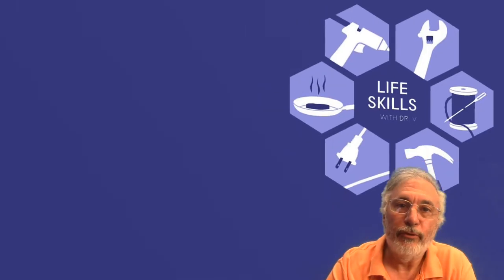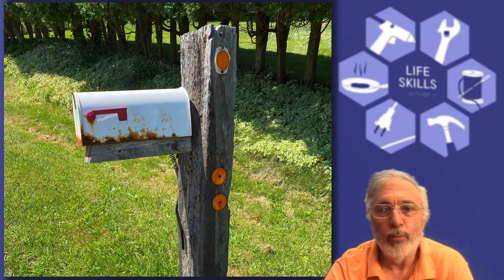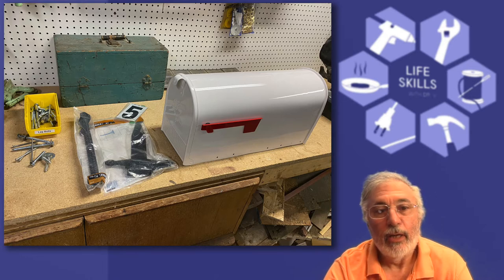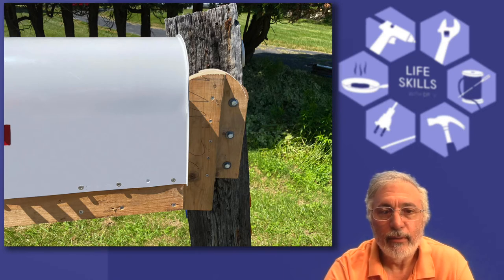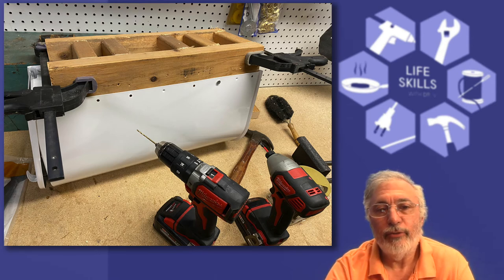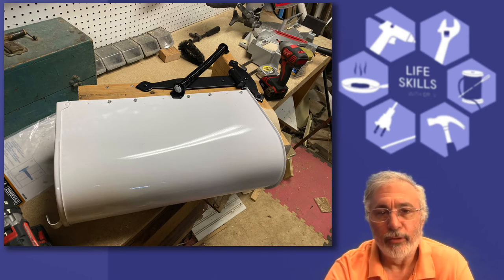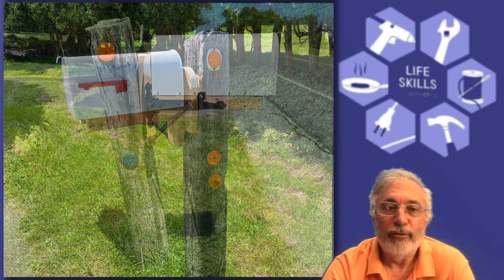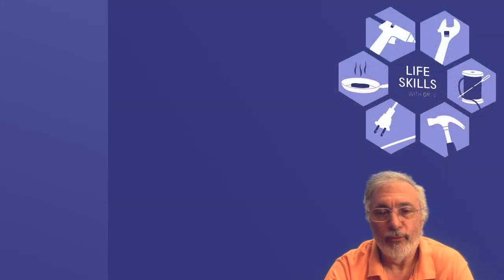Magic (Snow Plow Resistant) Mailbox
Are you tired of having your mailbox knocked off its post by snow flinging plows? I was, and this is (the second version of) how I solved the problem. Note: The still images are from autumn when I installed the mailbox, but the demonstration video clips at the end are from after the mailbox survived an entire winter of plow passes unscathed.